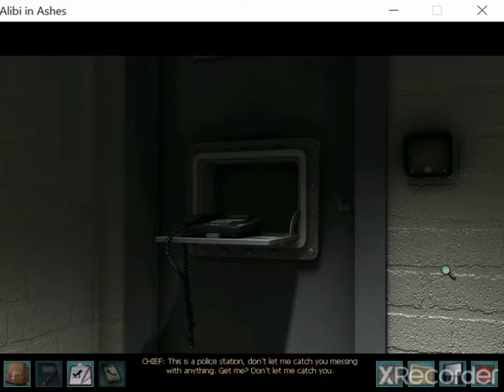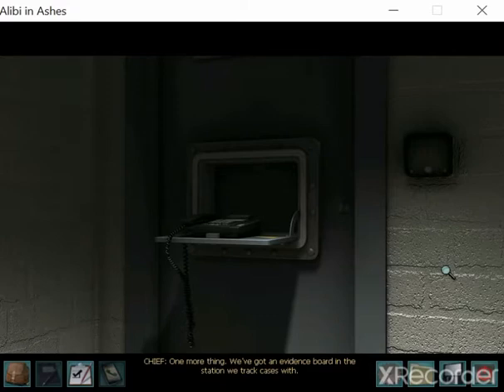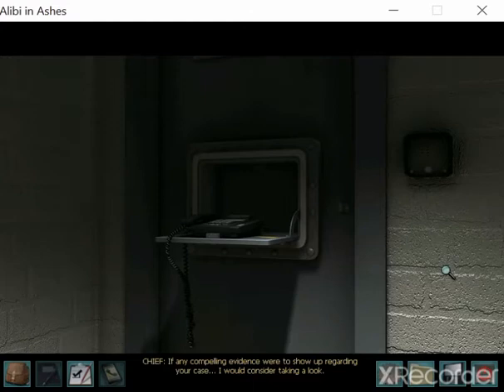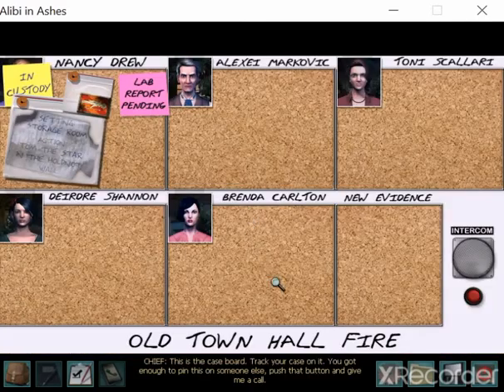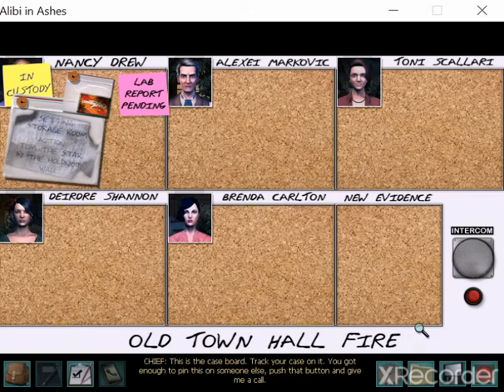🔥Nancy Drew #25: Alibi in Ashes-Explore the Police Station🔥